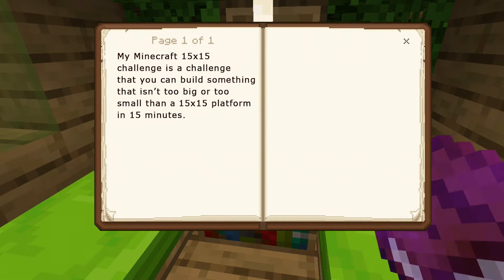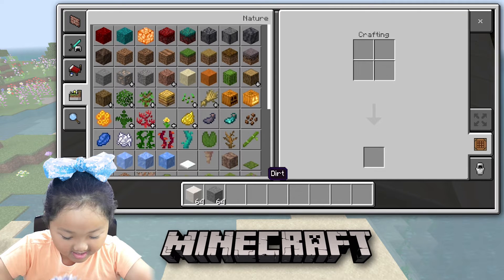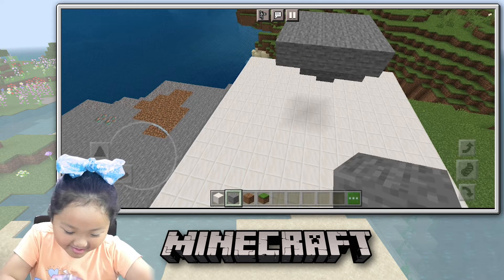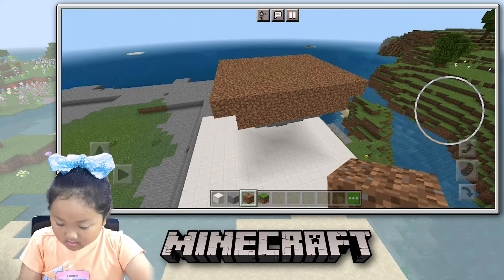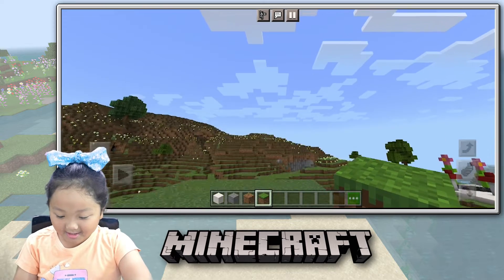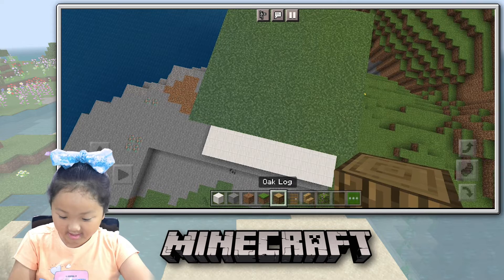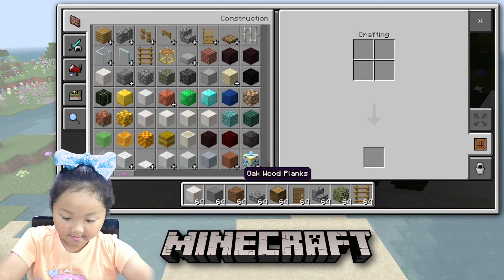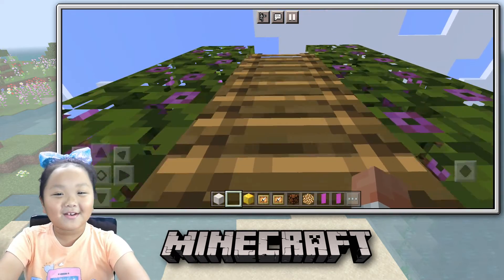Minecraft 15x15 Challenge : What should I build on a 15 x 15 platform. (ep03)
คอนเทนต์เกม Minecraft นี้เป็นคอนเทนต์ที่น้องพริมคิดขึ้นมาเอง โดยเป็นการสร้างอะไรก็ได้ตามแต่จินตนาการ บนพื้นที่ขนาด 15x15 บล็อก โดยมีกำหนดเวลาให้ 15 นาที เป็นวีดีโอที่ไม่ยาวมาก มาติดตามดูกันว่าน้องพริมจะสร้างอะไรนะครับ

และอย่าลืมกด Like และกด Subscribe  เป็นกำลังใจให้น้องพริมด้วยนะครับ ขอบคุณครับ

* Special Thanks *